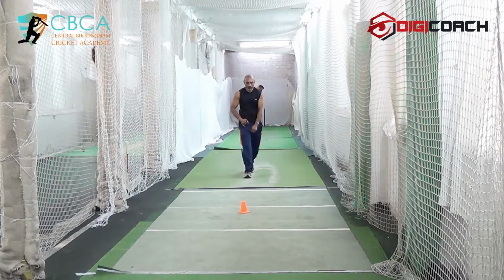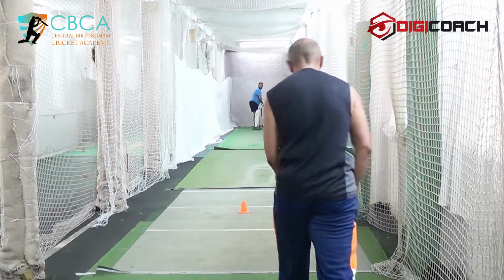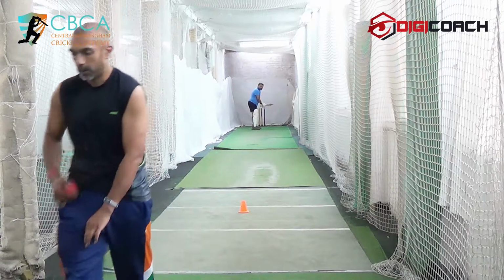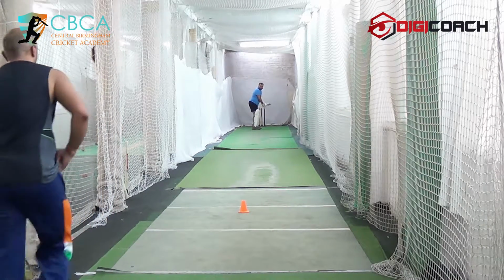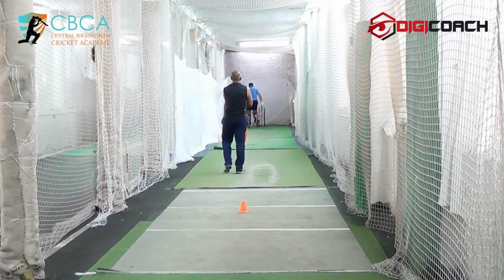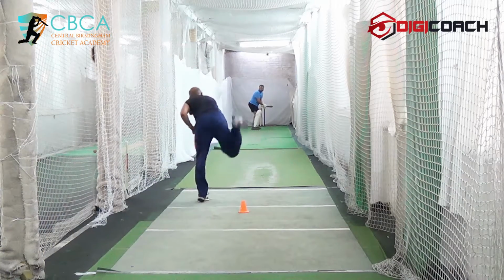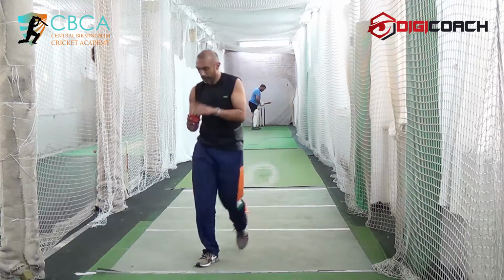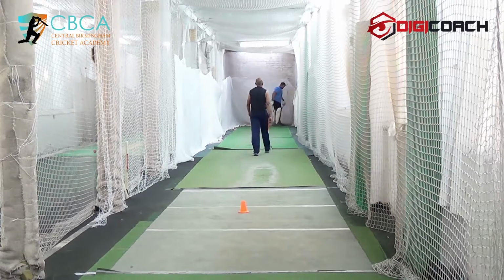Viresh Patel Batting at CBCA